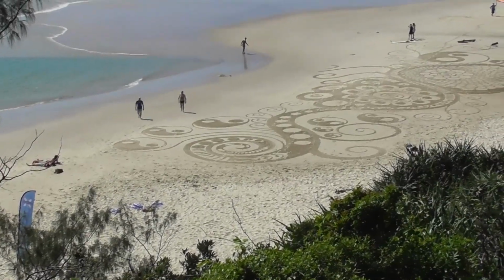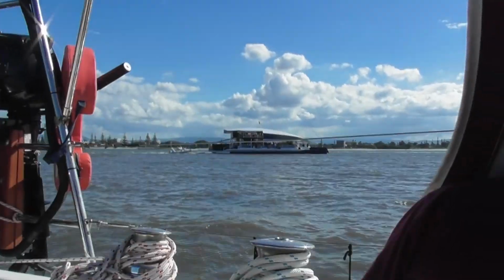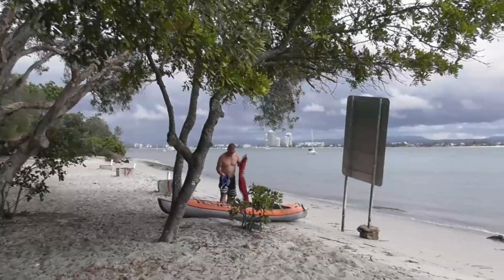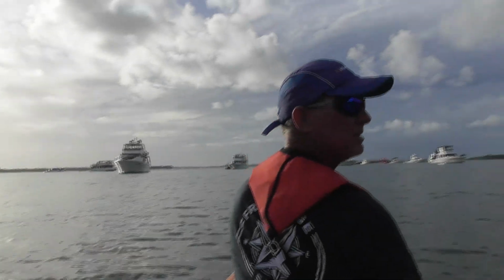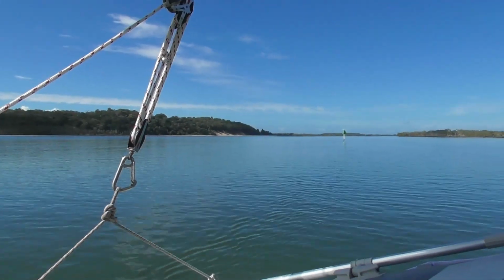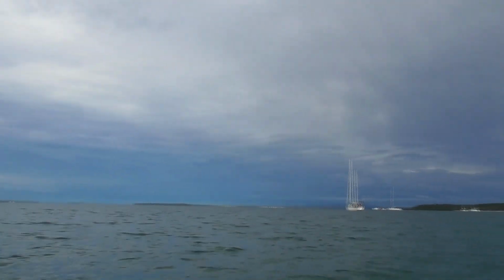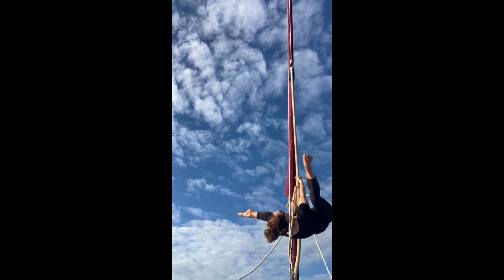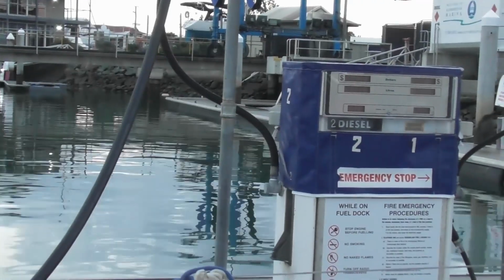Ep. 12: Sailing Rakali from Byron Bay to QLD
First we sail Rakali from Byron Bay up into QLD, entering Gold Coast Sea Way on, coincidentally, ANZAC Day. Long weekend boat madness!
From the Gold Coast, we choose the Canaipa Passage, where we got stuck (briefly and on a rising tide).
We visit a marina for the first time since leaving Kettering. It was calm enough to do some aerial training.
During this episode we catch up with some of Steve's family too!

Andean Valley by Madison York
The Scent of The Andes by Mythical Score Society
Through the Storm by Savvun
Hondo by Heyson